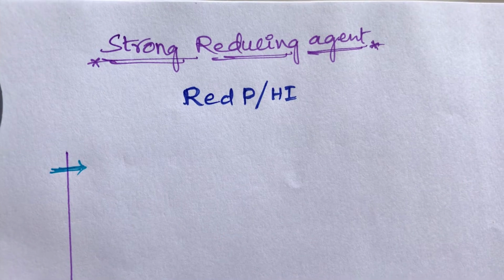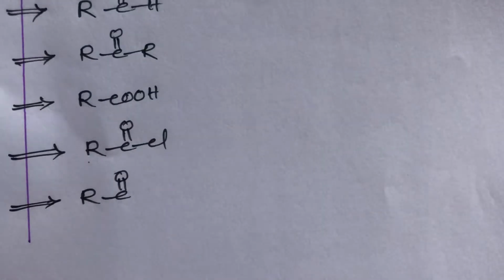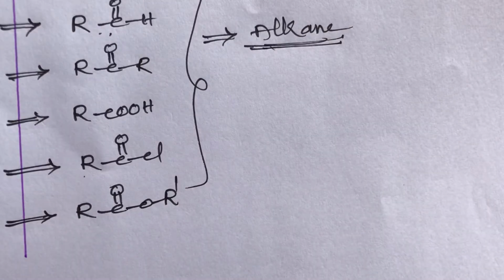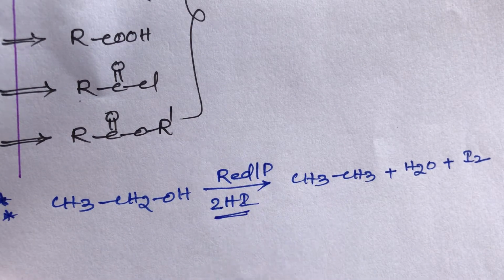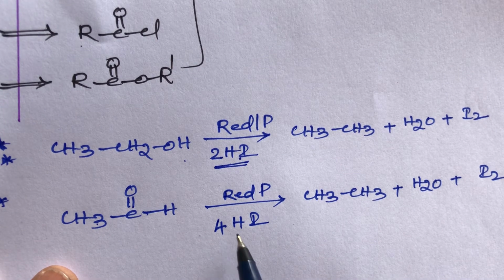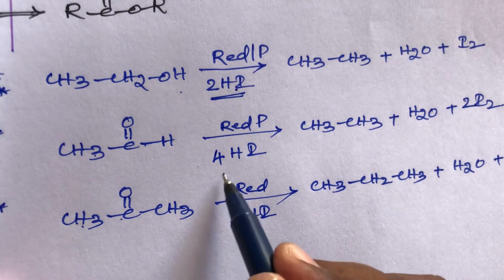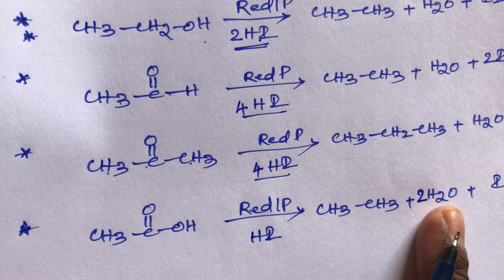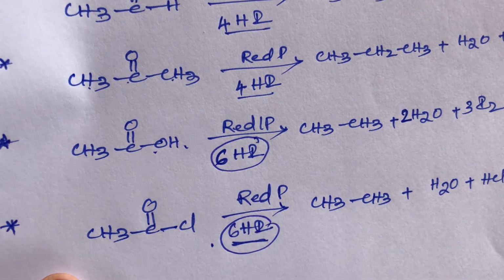Reduction of Aldehydes, ketones, Acid with HI/Red P important for EAMCET NEET JEE BITSAT MCAT.PART-1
Reduction of Aldehydes and ketones with Hydrogen iodide important for EAMCET NEET JEE BITSAT MCAT CBSE ICSE 11th,12th boards exams...PART-1